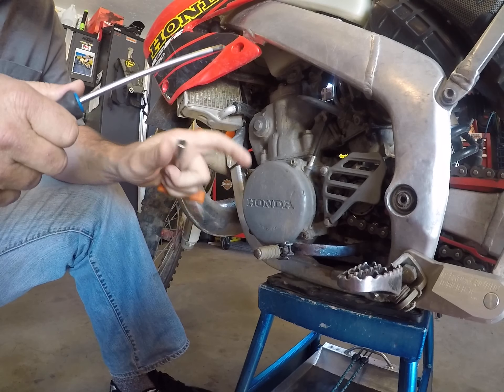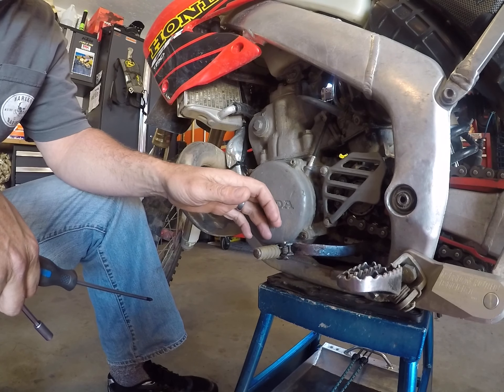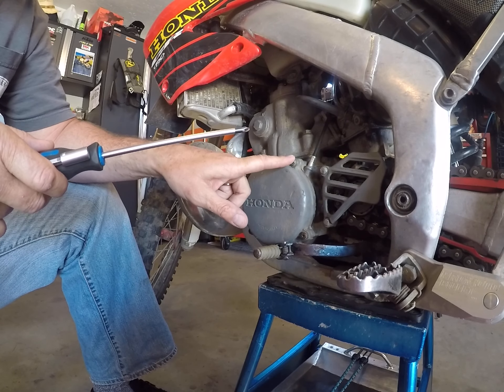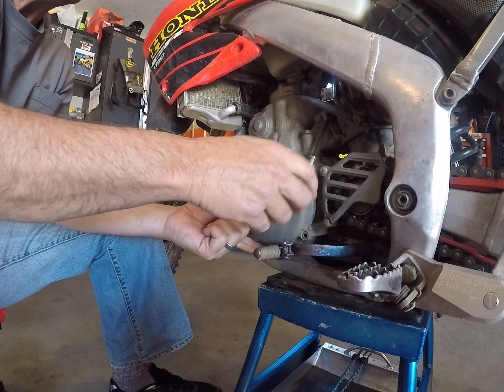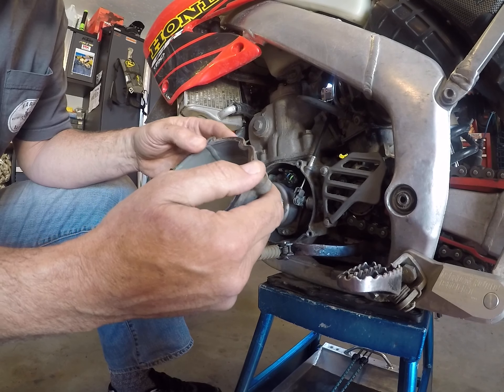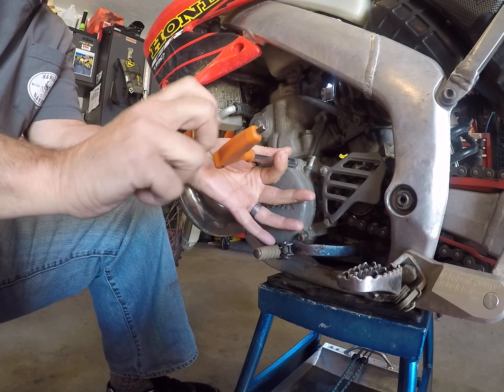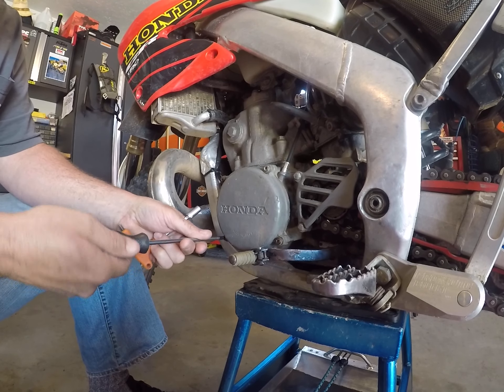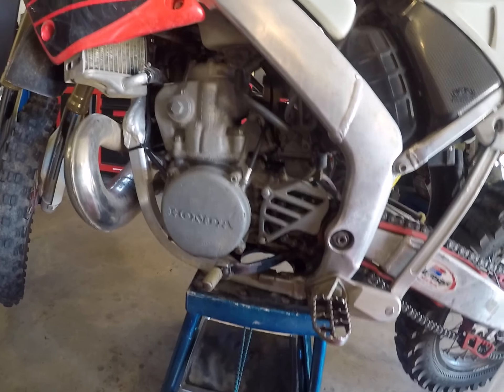CR250R Ignition Cover and Fly Wheel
Taking off my ignition cover on my 01 CR250R to check for dirt, grime or water that may have gotten past the gasket. This is the 2nd video I've done on this as the 1st one had music playing in the back ground and was "copyright" infringed lol. Who knew...? I do now I guess.